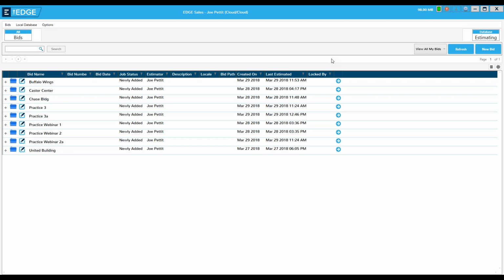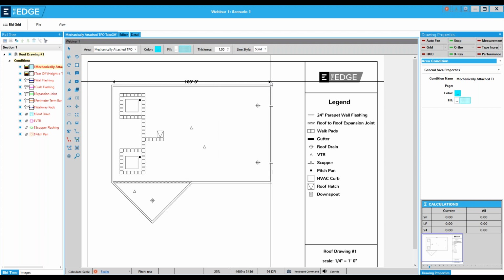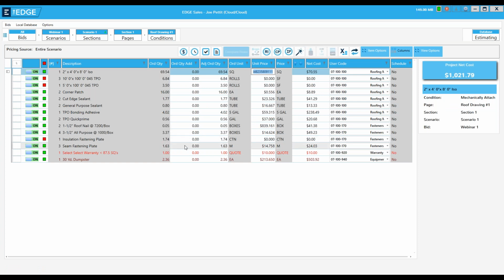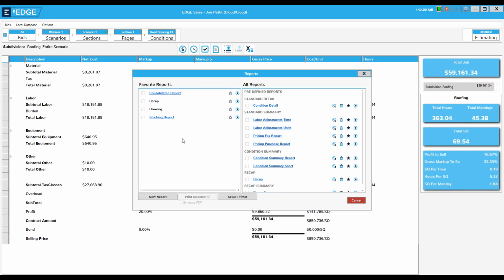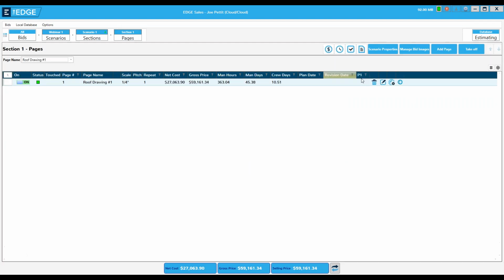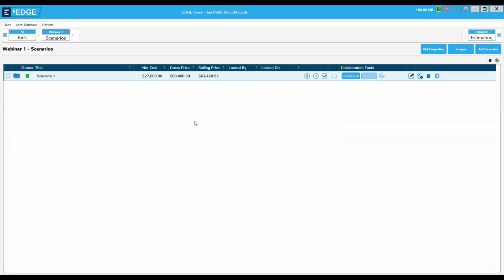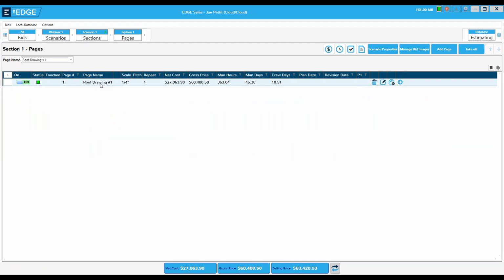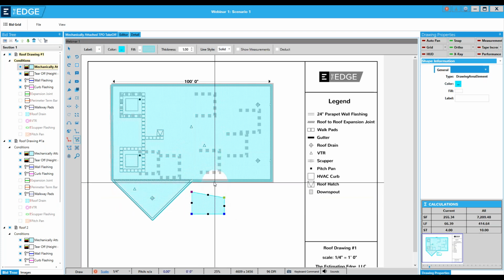Training Webinar | The EDGE Version 10 and 12 | Roofers Transition from The EDGE v10 to v12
Are you a roofing estimator that recently upgraded from version 10 to version 12? In this exclusive webinar, you will learn the most important tasks to get you up and running quickly. Attendees will see how to set up, measure, price, adjust labor, markup and print reports. Join Joe Pettit for a complimentary 25-minute webinar. It’s a quick, convenient—and, best of all, free opportunity to learn more about the industry-leading takeoff and cost-estimating software.

Event Details
Date: 3/29/2018
Product: The EDGE Estimator
Version: 12
Trade: Roofing
Presenter: Joe Pettit